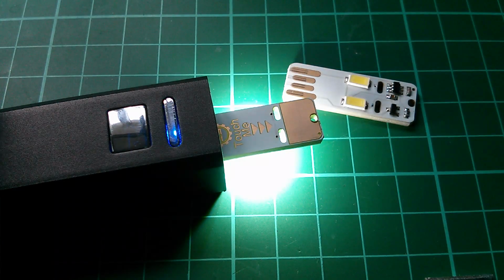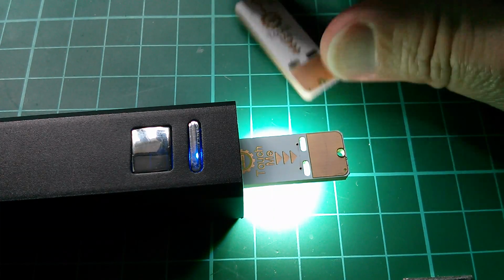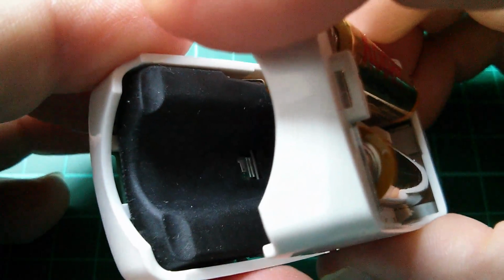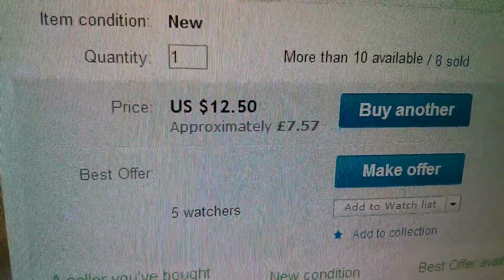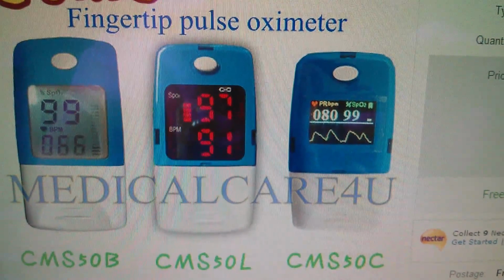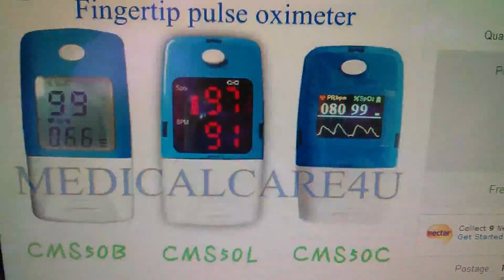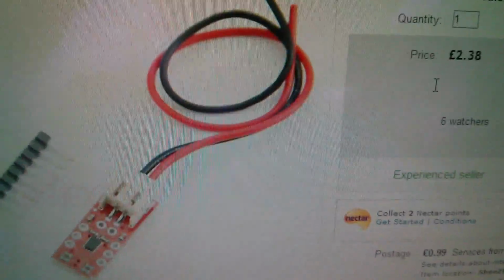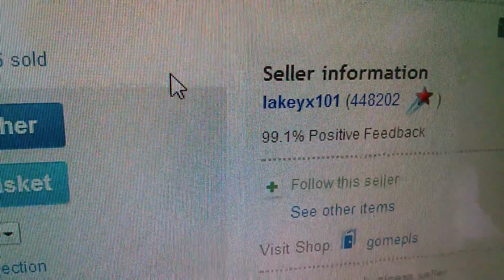Postbag #17: TouchMe USB LED, Pulse Oximeter, MAX17043 LiPo Gauge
More Chinese Goodies.
Update - the "Touch Me" LED was quite easily fixed by re-making some of the solder joints.